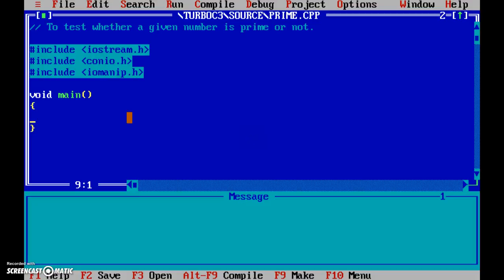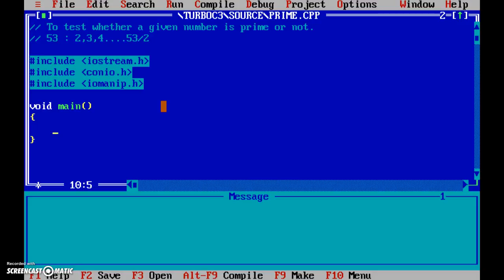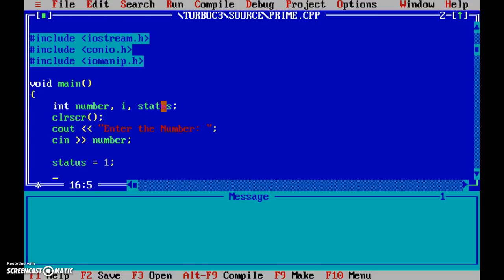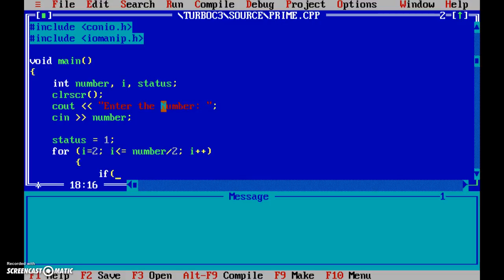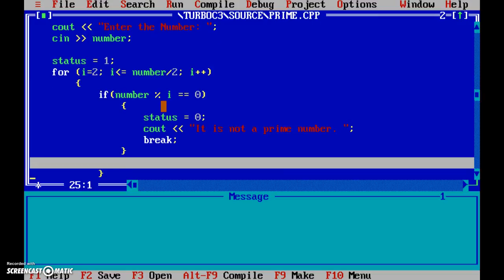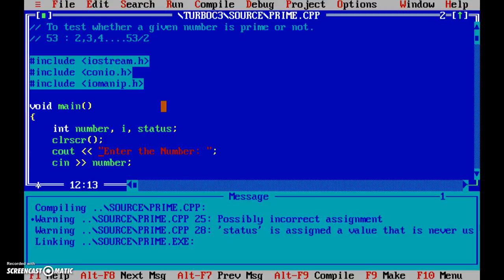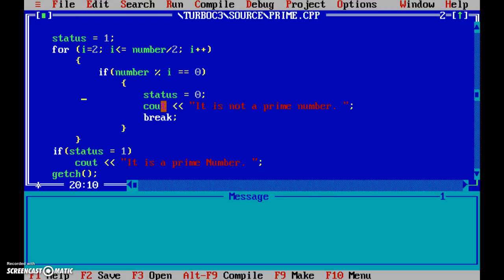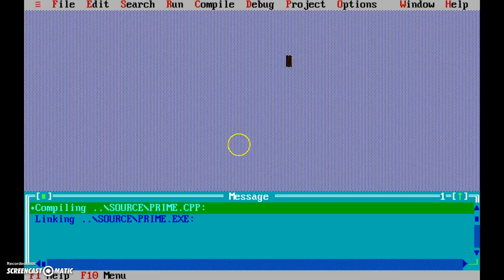03 008 Prime Checking with Break